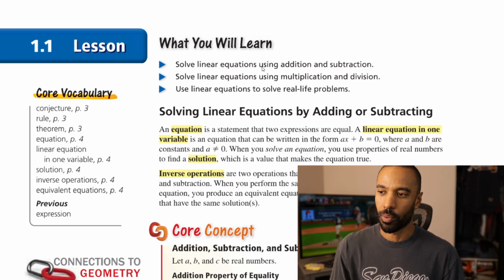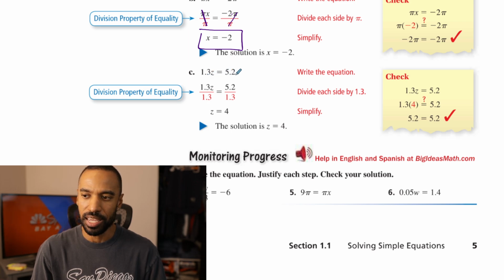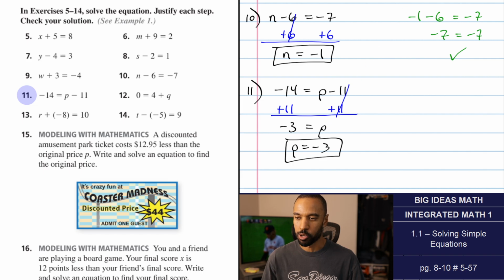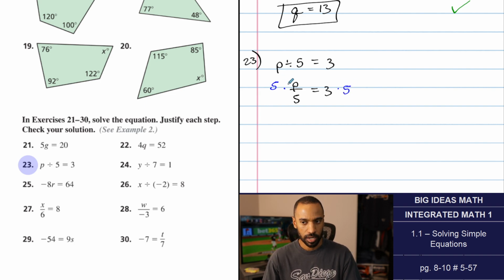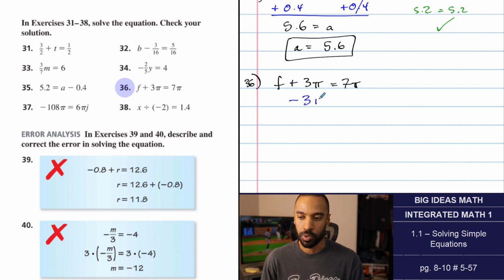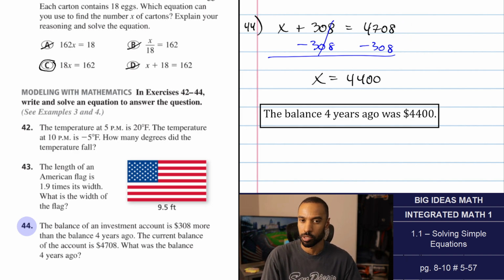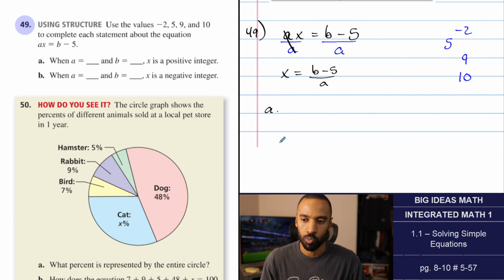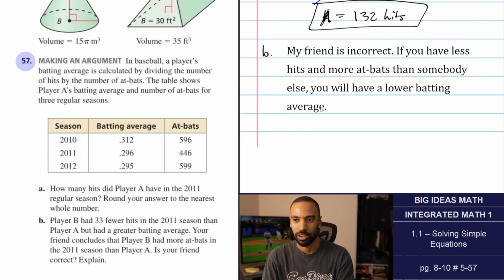Big Ideas Math [IM1]: 1.1 - Solving Simple Equations (Lecture & Problem Set)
This is the intro section of the intro chapter to the Integrated Math 1 textbook. Note that I operate slightly more slowly here than other videos to get a grasp of what my videos will be all about! All other relevant information is below.

The first half of this textbook will focus around algebra, and specifically linear equations. Our first chapter is about solving these linear equations, and this first section is about solving simple equations. This often means solving using a single step: using addition, subtraction, multiplication, or division. If our variable (say x, for example) is affected by a value that is adding to it, we will subtract that number from both sides to isolate our variable, because subtraction is the inverse operation of addition. If x is divided by a number, we can multiply both sides of our equation by that number to solve for x as well. Solutions can also be double-checked by substituting our solution back into the equation to see if a true statement is then made.

Throughout the problem set, it appears there are a few things that we assume to know how to do, which includes combining like terms, operating with fractions, rounding decimals, and even some instances of using the distributive property. I motion slowly through each problem in case it is your first time seeing these elements, but as we move on to the next section I will work more swiftly through those concepts as we learn new ones.

*PDF DOWNLOADS*

(0:00:00) Introduction
(0:01:35) Lecture overview
(0:27:03) Problem #1-4
(0:31:46) Problem #5-14
(0:41:20) Problem #15-16
(0:45:05) Problem #17-20
(0:52:07) Problem #21-30
(1:02:36) Problem #31-38
(1:16:44) Problem #39-40
(1:20:09) Problem #41
(1:22:44) Problem #42-44
(1:30:15) Problem #45
(1:32:02) Problem #46-47
(1:42:32) Problem #48
(1:45:44) Problem #49
(1:49:46) Problem #50
(1:51:54) Problem #51
(1:54:35) Problem #52
(1:56:39) Problem #53-56
(2:01:21) Problem #57